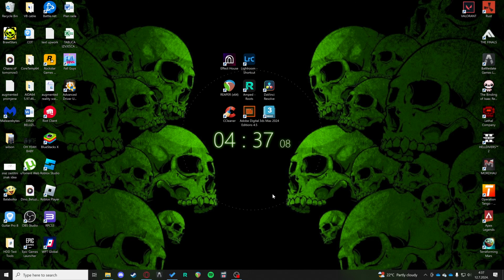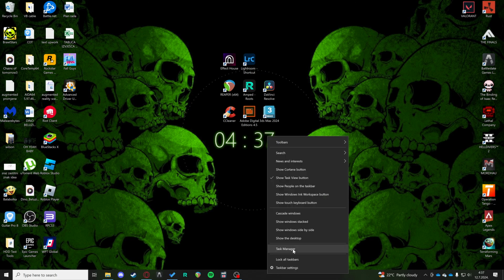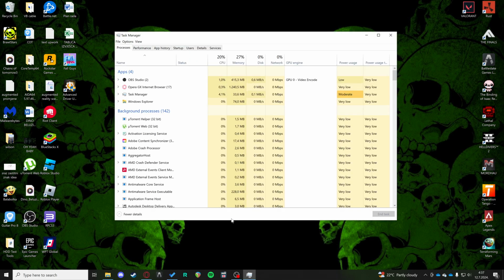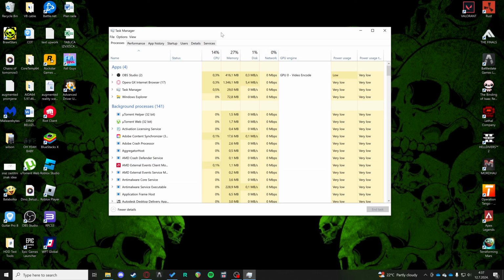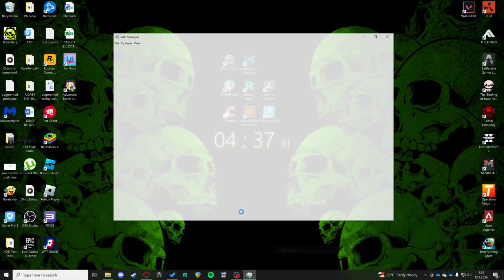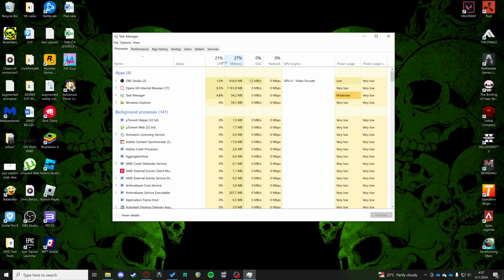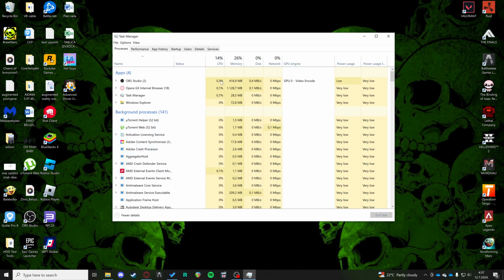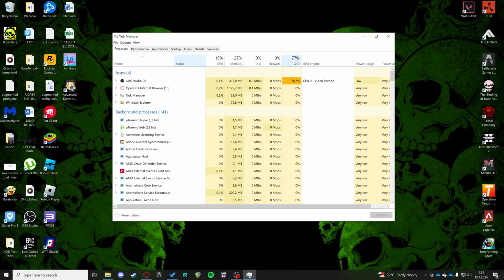Why is my GPU not Showing up in Task Manager (Windows 11/10)